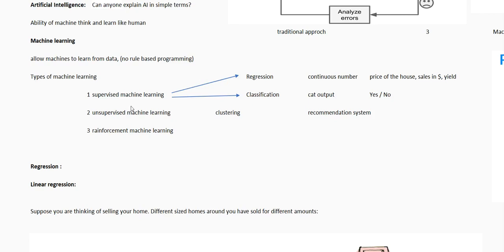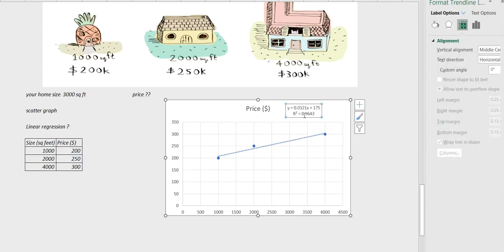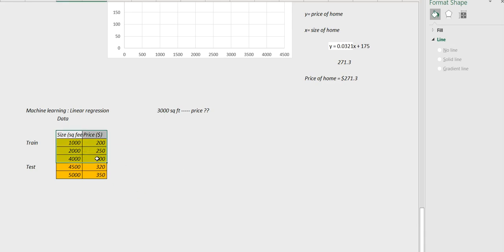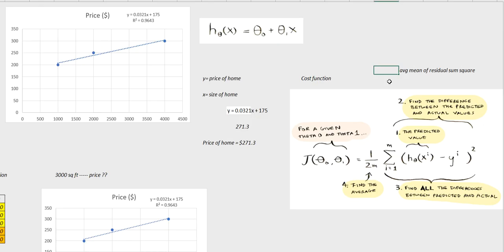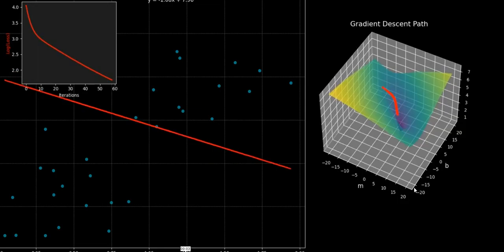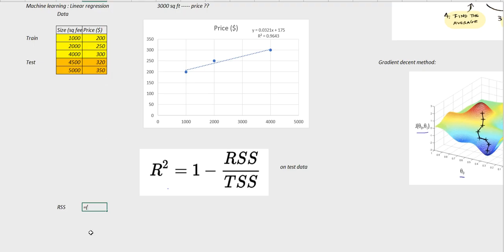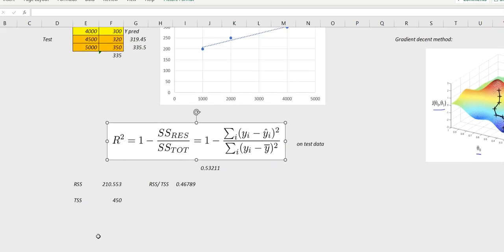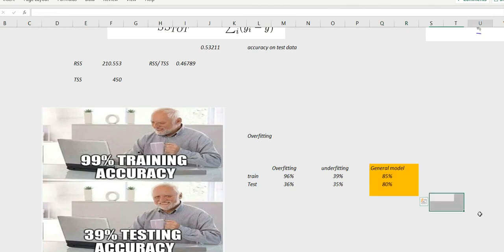2. Linear Regression: Machine Learning Basics Explained Simply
In this session, we covered the fundamental concept of SupervisedLearning, focusing on LinearRegression and how it operates in MachineLearning. Learn the basics of applying ML techniques to real-world problems, and boost your understanding of predictive models. Perfect for beginners looking to dive into data science and AI!"